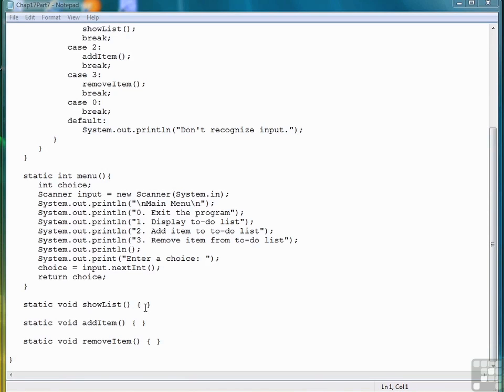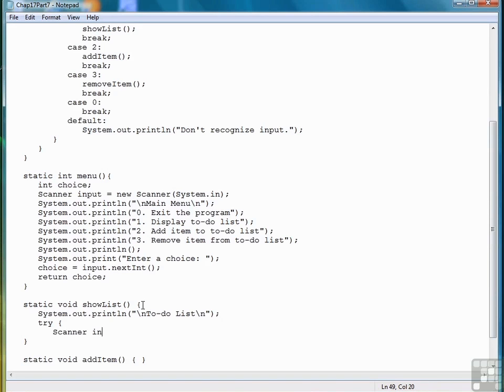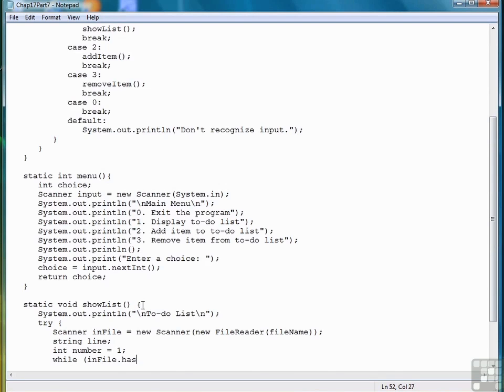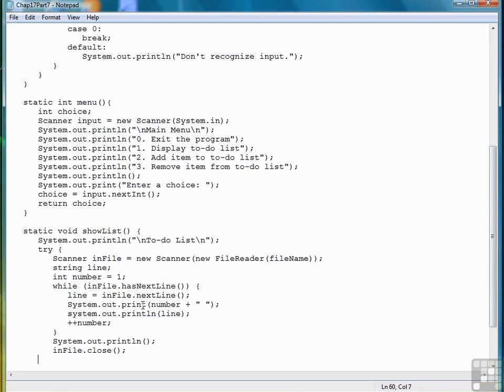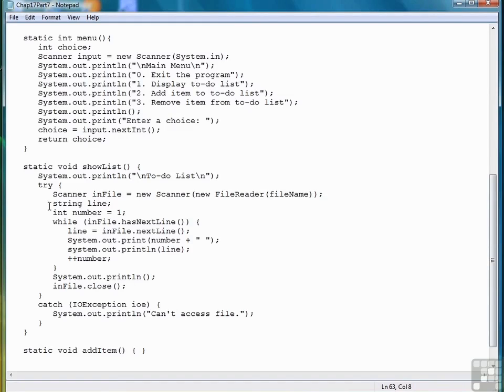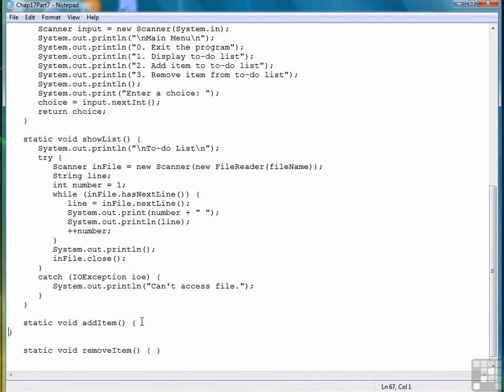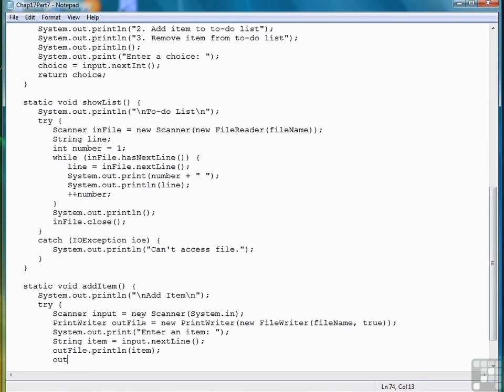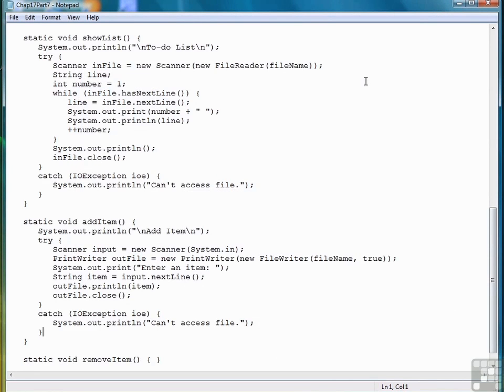17 08 Exercise 2 To Do List Continued